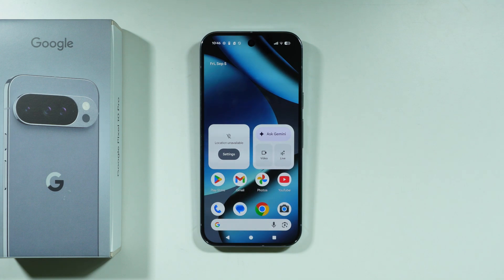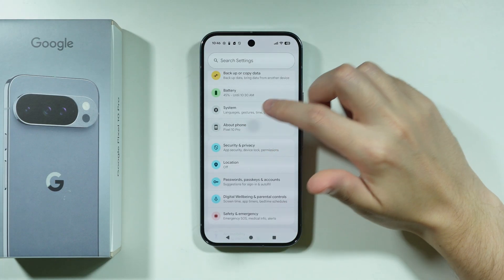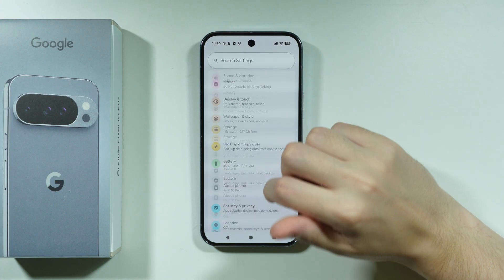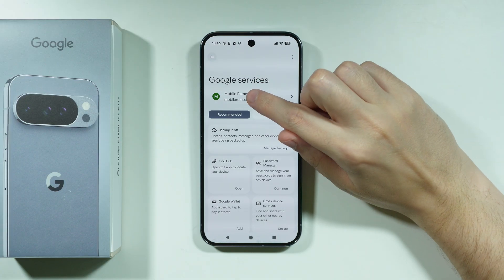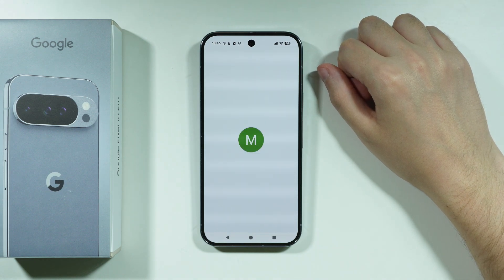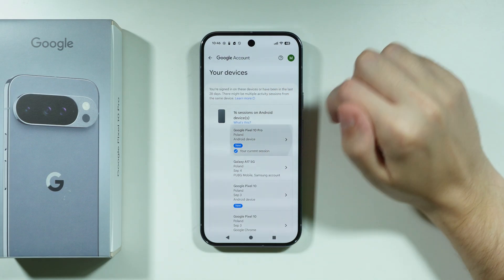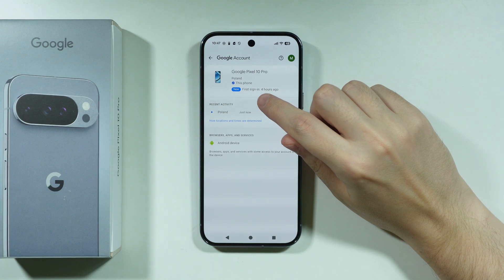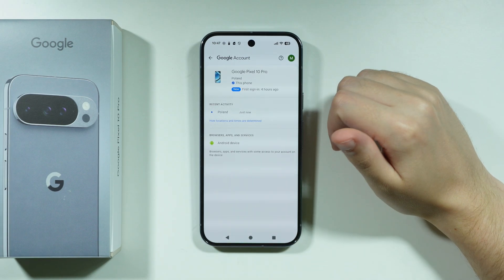Google Pixel 10 Pro: How to Check Activation Date (First Sign-In)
Learn how to check the activation date or first sign-in of your Google Pixel 10 Pro to determine its age and warranty status. This guide provides step-by-step instructions for finding this information through your device’s settings, Google account, or original packaging. Discover how to use the IMEI or serial number to verify purchase dates with your carrier or retailer. Understand why this data is useful for support, resale, or troubleshooting.